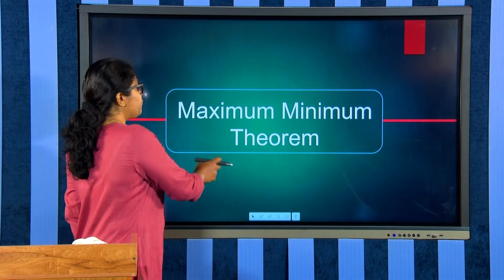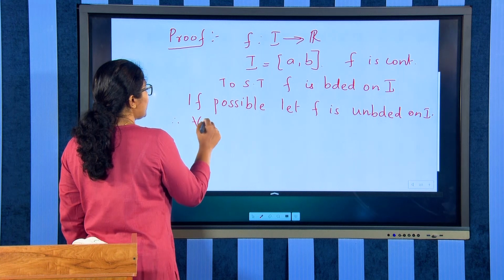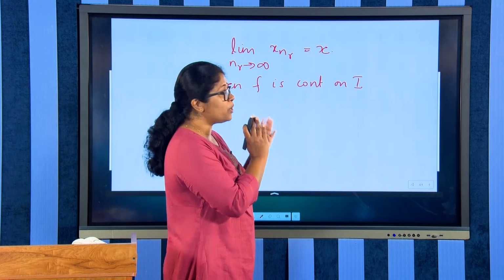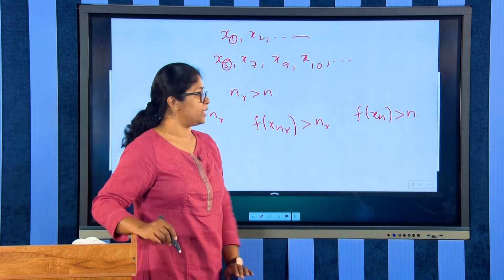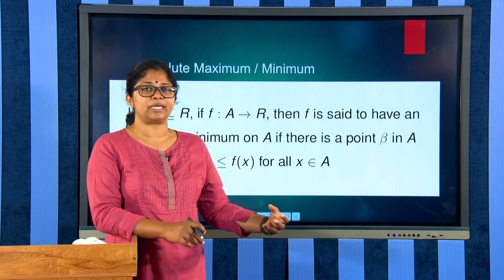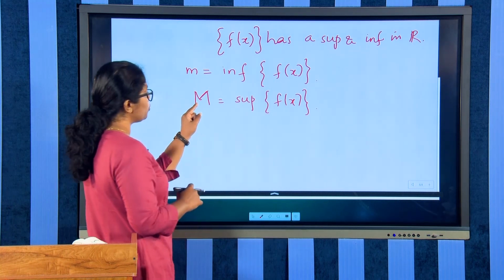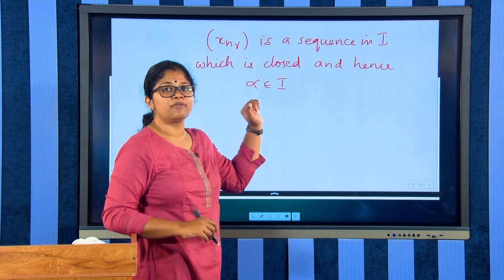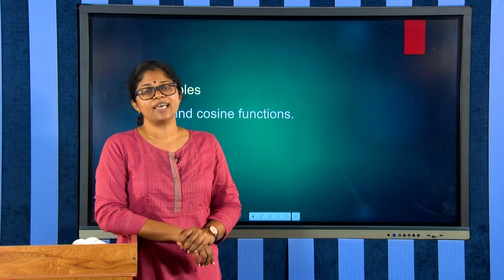Real Analysis Functions, Limits and Differentiability Part 3 - MAXIMUM MINIMUM THEOREM#swayamprabha